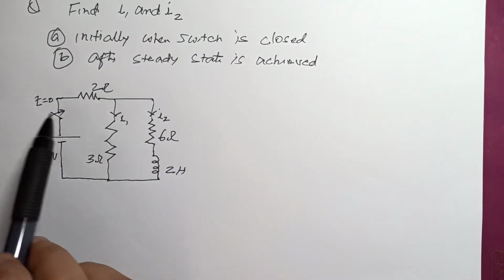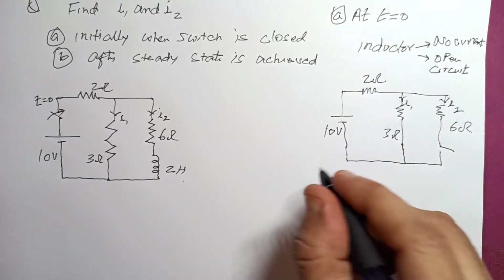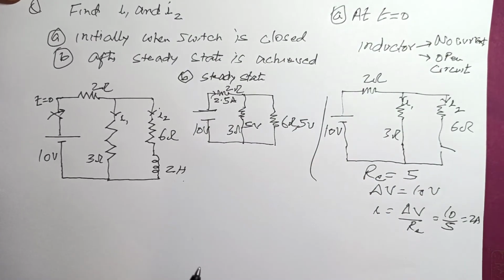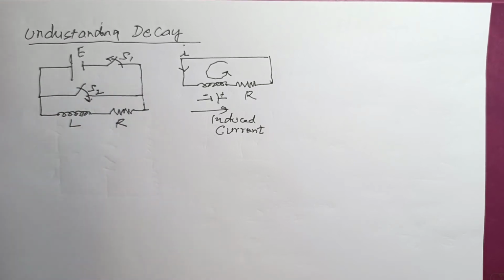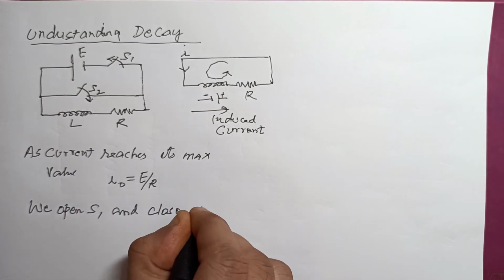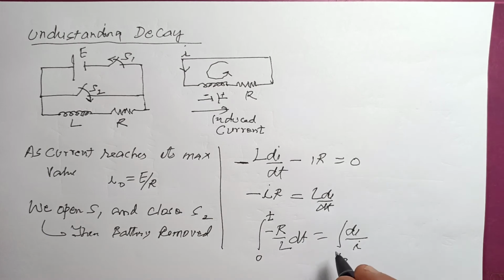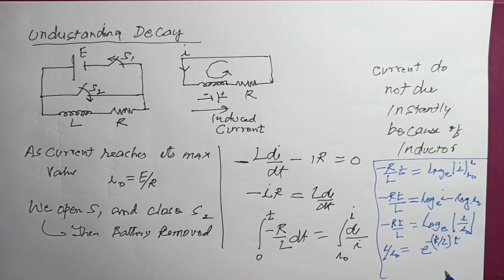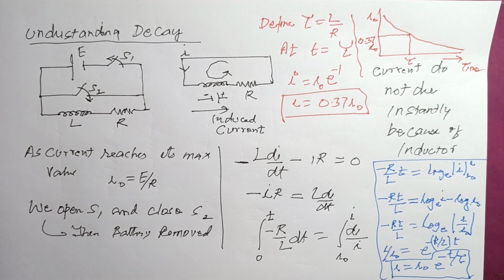12th Grade | Physics | EMI-7 | Long Solenoid & Self Inductance Contin.